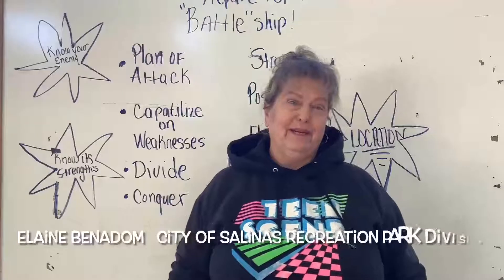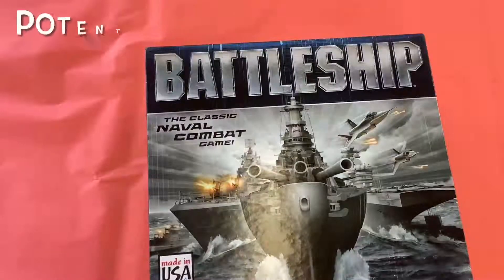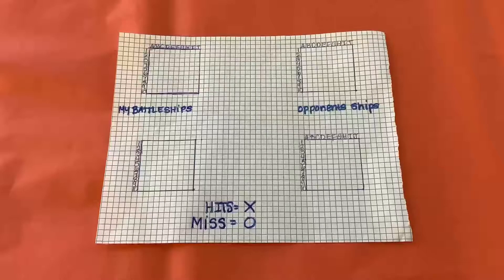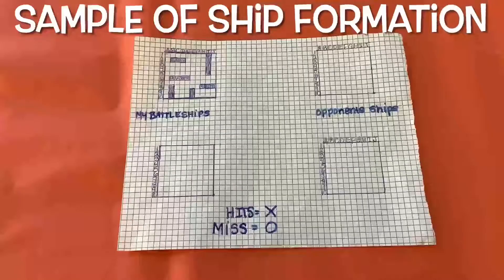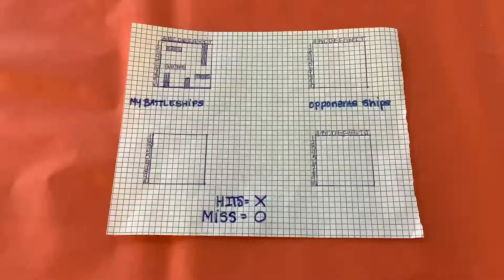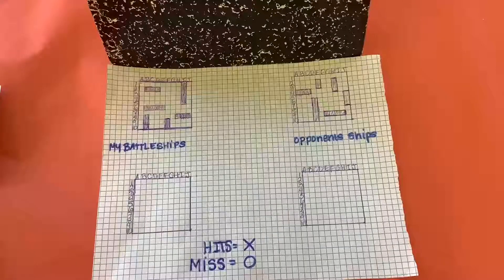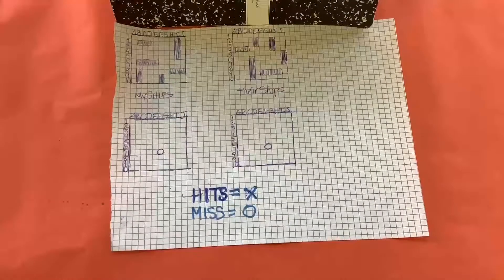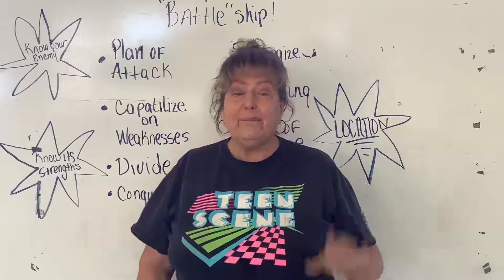Old School Battleship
Follow along with Recreation Assistant Elaine to play a good old school game of battleship.